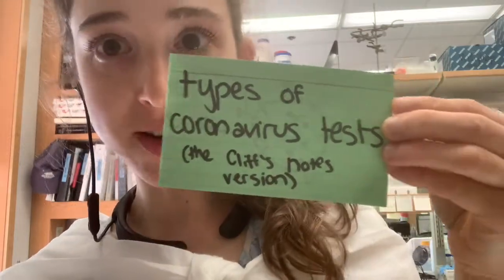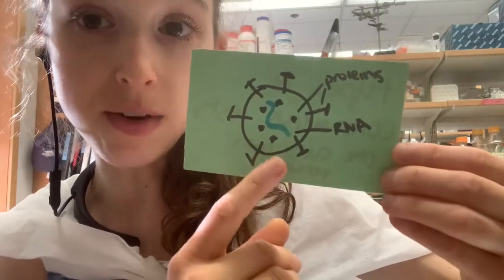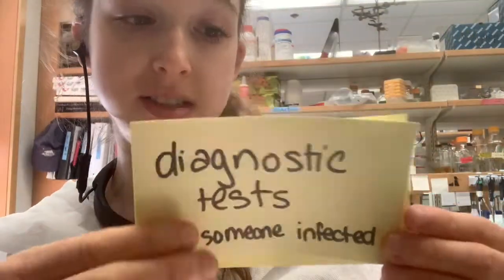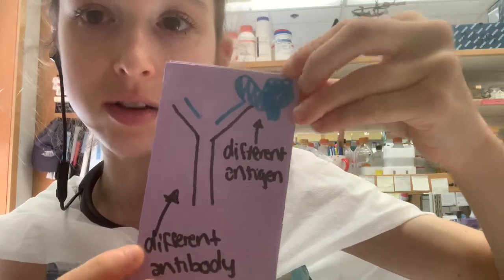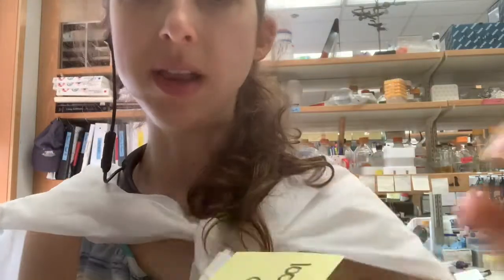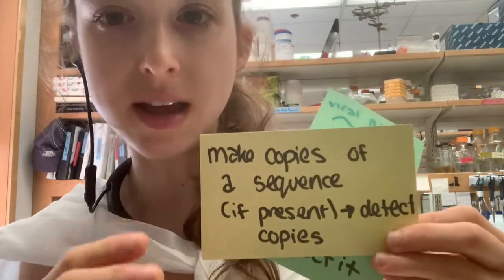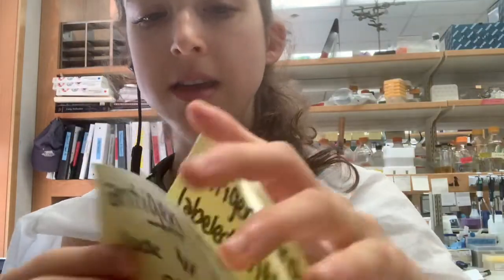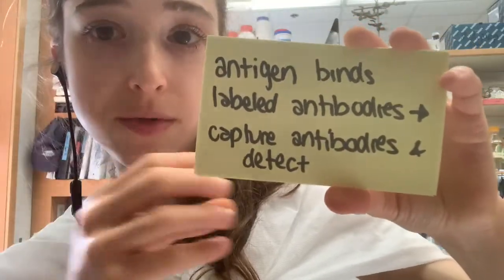Types of coronavirus tests - the Cliff's notes version - molecular, antigen, antibody, etc.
For those who just want a quick-ish explanation with a bit of detail. If you want a long-ish explanation with a lot of detail for a lot more (text & figures)

Diagnostic tests look for whether a person is currently infected. These include
- “molecular tests” - look for evidence of viral genetic information
- isothermal amplification techniques (ID-NOW etc.) - faster, sometimes referred to as rapid
- antigen tests - look for viral proteins - often lateral flow format (like pregnancy test) - rapid

Do NOT confuse an ANTIGEN TEST with an ANTIBODY TEST! Finding a viral antigen (viral “piece”) in someone tells you the virus is in that someone - now. It’s like catching a robber red-handed. But finding an anti-viral antibody in someone is more like finding a fingerprint the robber left on his way out - it tells you someone was infected in the past (or is currently recovering).⠀
Biochemically, antigen tests works similarly to an antibody test, BUT in REVERSE. Antibody tests are used to detect little proteins called antibodies that your body makes to specifically bind to viral parts to help fight off infections and prevent re-infection. Antigen tests look for those viral parts, which are called antigens and are usually parts of viral proteins. So, these tests give you very different information. Antibody tests tell you if someone “has been” infected - in the past or currently (though antibodies don’t show up until later in the infection). Antigen tests tell you if someone is currently infected - they detect the virus itself which is only there when you’re actively infected, so these tests don’t tell you anything about past infections. Antigen tests are thus another form of diagnostic test, joining the group led by the gold standard RT-PCR tests, but not performing quite as well.

Format-wise, antigen tests are often “lateral flow assays” - strips in a cassette similar to pregnancy tests, but instead of peeing on them, you “snot on them”

Antigen tests are less sensitive but is able to detect the virus when people are still acutely infected, and the virus is still making all that RNA to make all the proteins it needs to make more of itself and infect more cells. PCR is so sensitive it can also detect remnants of viral RNA past the point at which a person is actually infective - more on that

P.S. Love you dad!